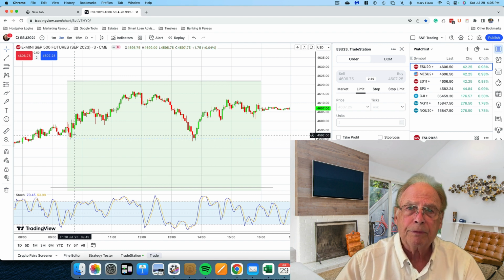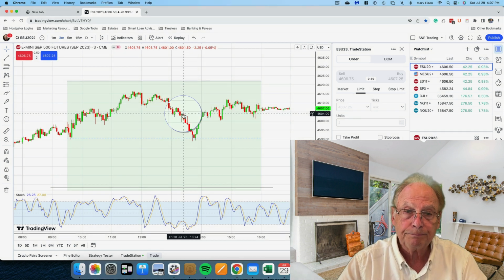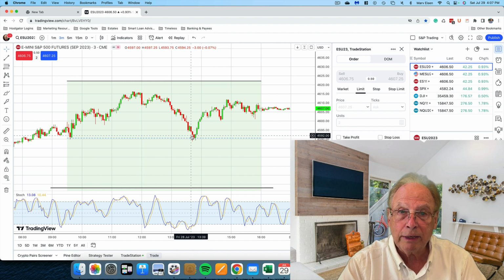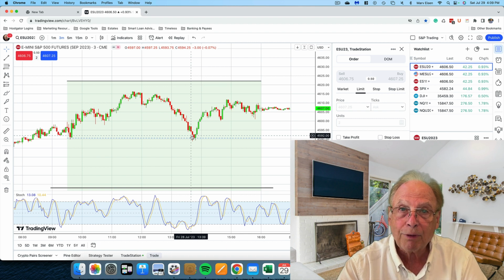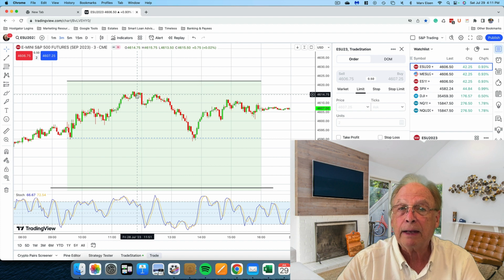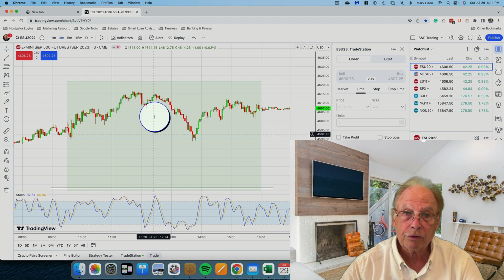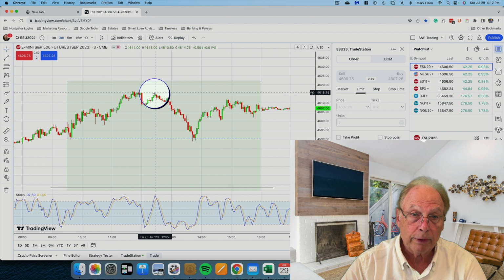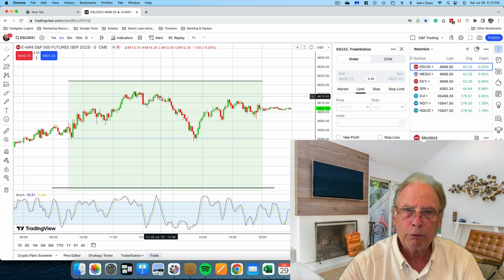How To Find Trade Setups Using Price Action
How can traders find trade setups? The most logical way to find trade setups is by watching price action. Price action is simply the movement of prices during the trading day, but what determines a trade setup?
Trade setups are formations that are formed by price patterns. Formations, as seen by candlesticks for example, typically repeat, along with a subsequent directional movement. This is the basis of what is called technical analysis. There's really nothing technical about it, but the analysis part is the recognition of a price pattern and the likely direction that prices have historically followed after the pattern forms.
There are six trade setups that I teach in my course, trading mastery for financial freedom at Timelessdollar.com, and each of them is based on price action.
Knowing the trade setups, a trader can recognize the pattern that has resulted from the price action.